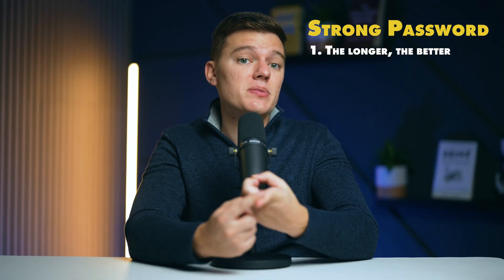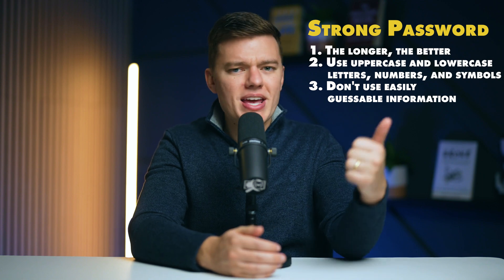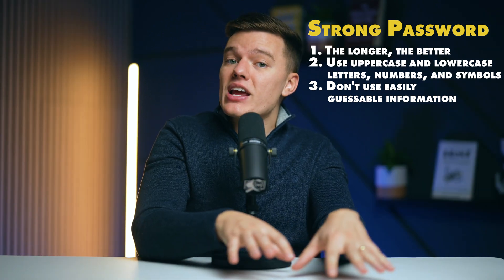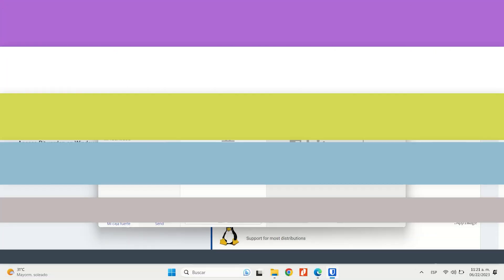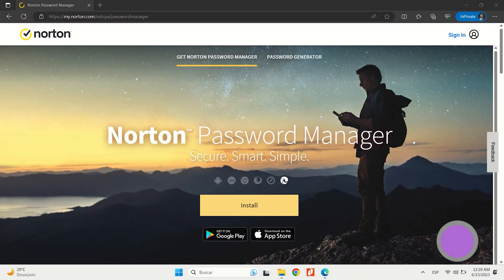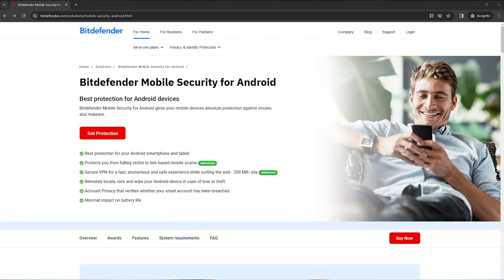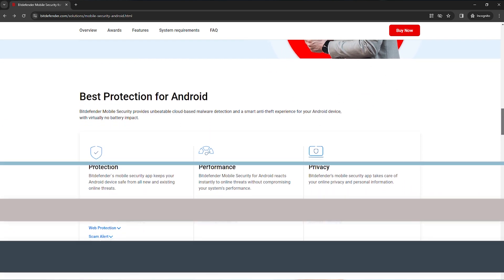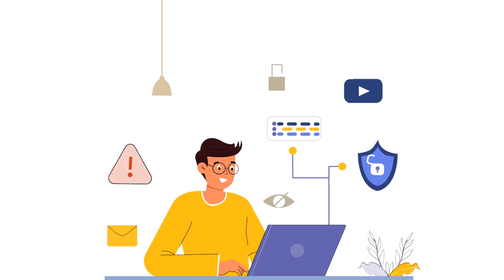The Most Important (And Overlooked) Gmail Security Tip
A strong password is the most important line of defense for your digital security, especially for your Gmail account, which holds a wealth of personal information. This video dives into the essentials of creating robust passwords that can withstand hacking attempts, ensuring your email remains secure. We'll cover why complexity matters, how to mix different characters for maximum security, and the importance of uniqueness across accounts. Plus, discover how password managers like Bitwarden and Norton can simplify your life while keeping your passwords impenetrable.

🔐  What You'll Learn:

- The critical elements of a strong password.
- Step-by-step instructions to create passwords that hackers can't crack.
- The role of password length, complexity, and unpredictability in your security.
- How to manage your passwords easily with top-rated password managers.

00:00 Gmail Security Steps
01:30 How to Create a Strong Gmail Password
02:45 Create a Strong Password Using Password Managers
03:10 Protecting Your Passwords With Antivirus Software
03:26 Conclusion